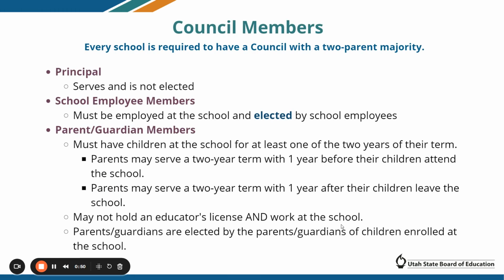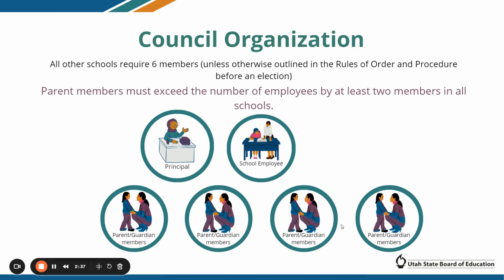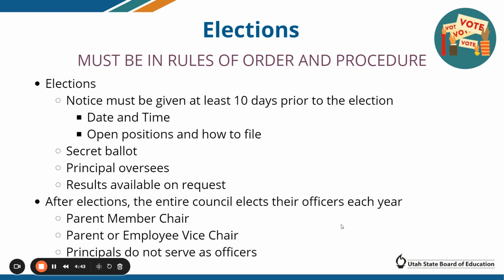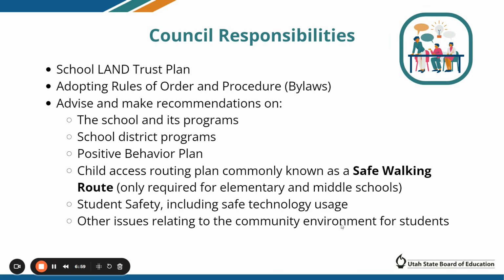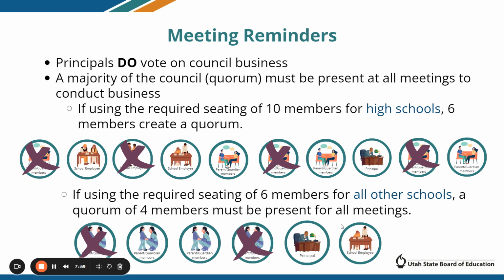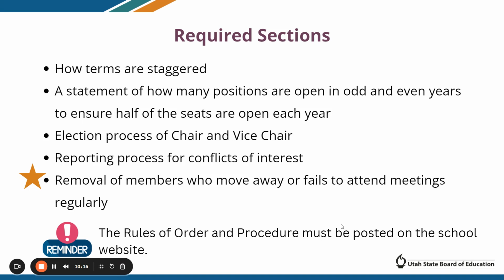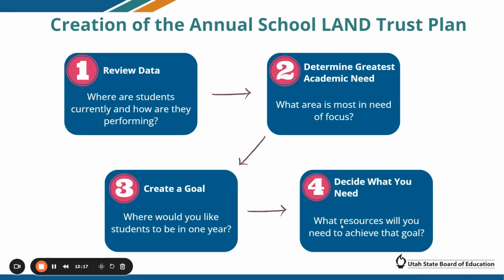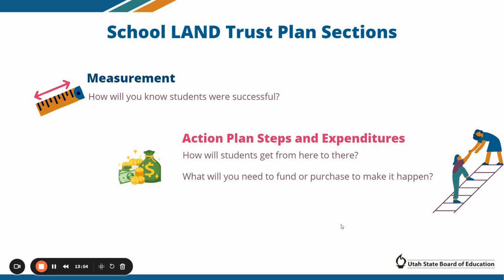2024 | School Community Council Information | USBE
An explanation of the roles and responsibilities of school community council members, including the election process, council structure, member requirements, election processes, and officer responsibilities.